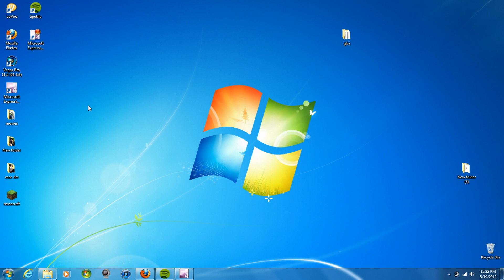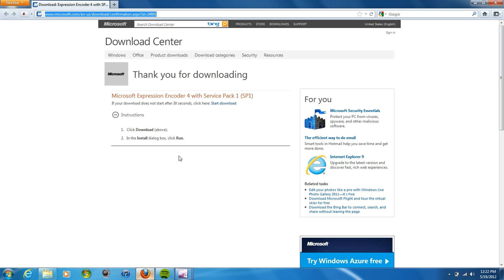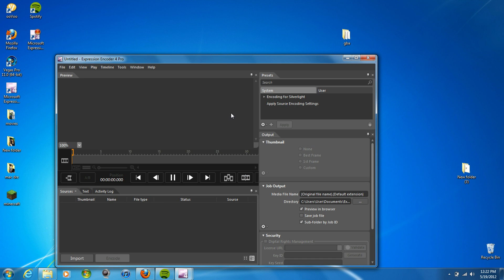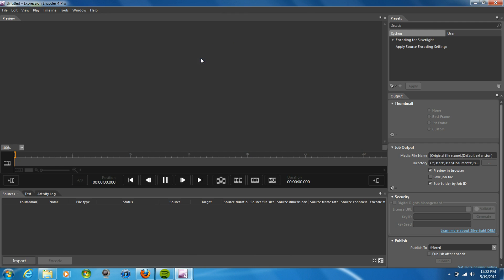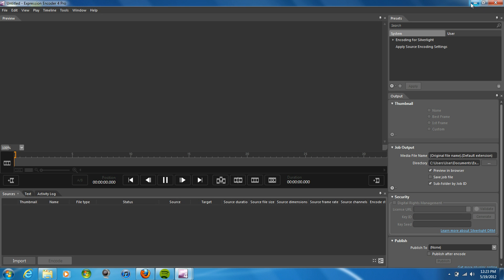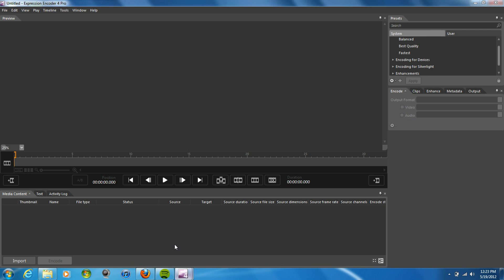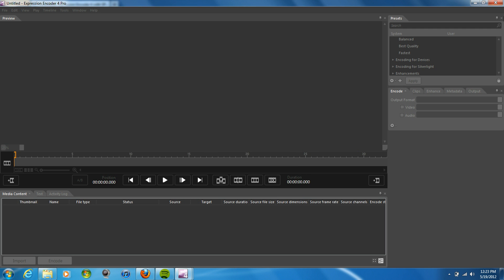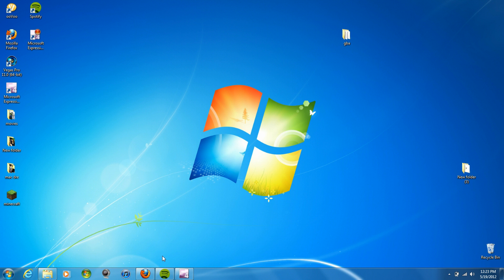how to get microsoft expression encoder 4 pro free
This is a tutorial on how to get Microsoft encoder 4 to recode your computer screen.. sub and message me if you want the product key for the pro version.. if you need help comment and ill do my best to help you